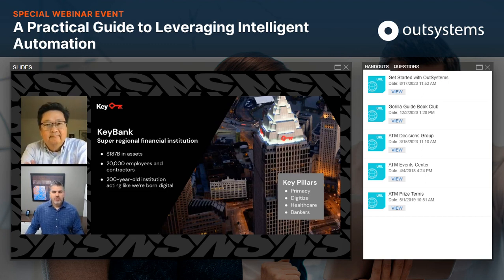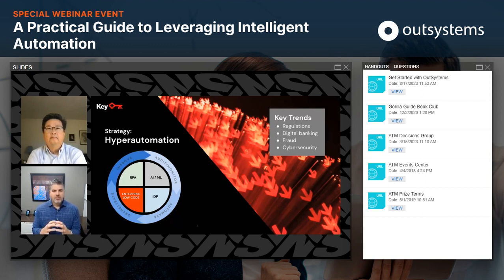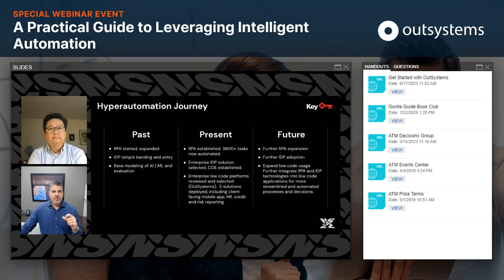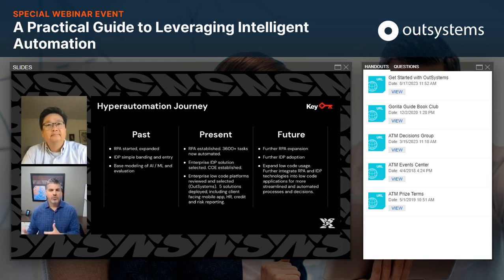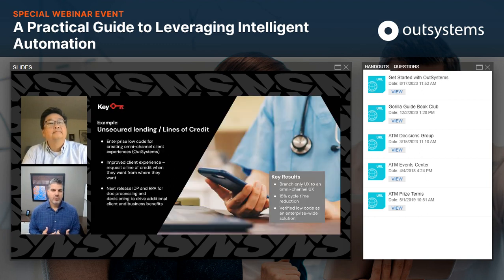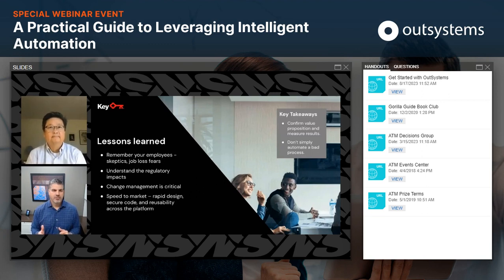A Practical Guide to Leveraging Intelligent Automation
Organizations are increasingly investing in Intelligent automation technologies like RPA, artificial intelligence, and machine learning to transform themselves into smarter, more efficient workplaces. But these technologies must be implemented intelligently to reap the benefits. Smart enterprises are rapidly assembling, deploying, and updating human-centric applications that orchestrate cross-functional workflows, better integrating these automation technologies with their people and data.

Join this webinar to hear a success story from KeyBank on how they successfully accelerated digital transformation by intelligently automating its core business processes, resulting in faster time to market for new digital services, and improved digital experiences for customers and employees.